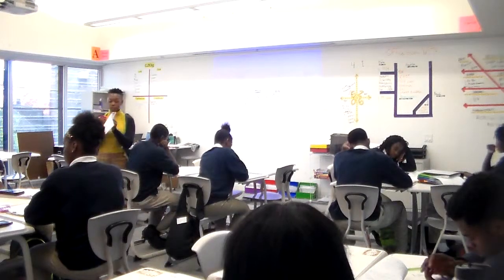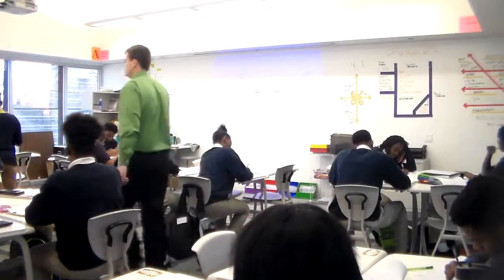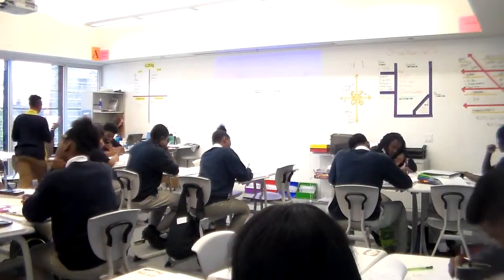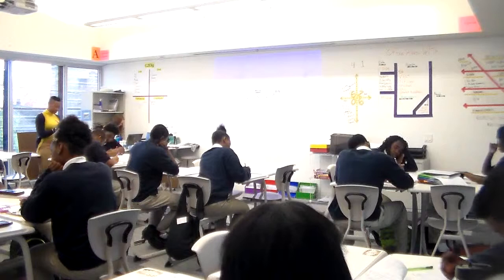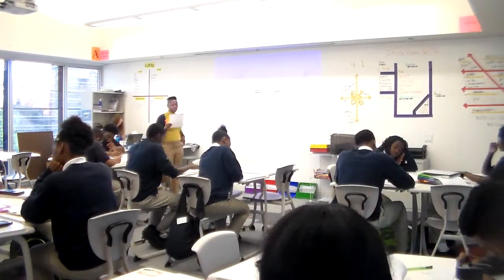Thomas 11 4